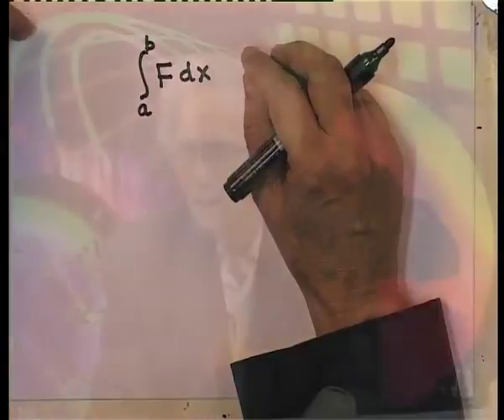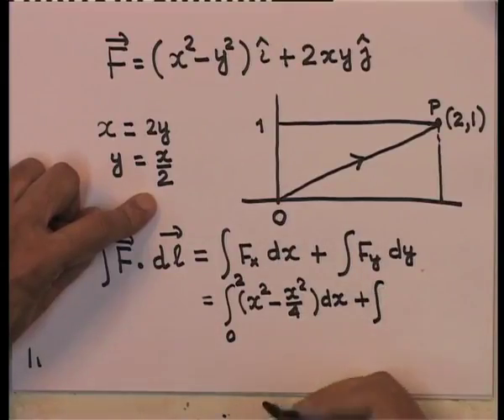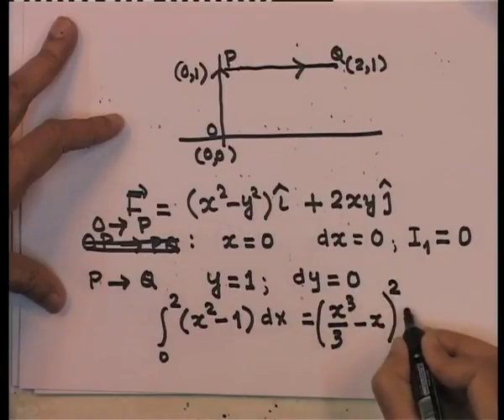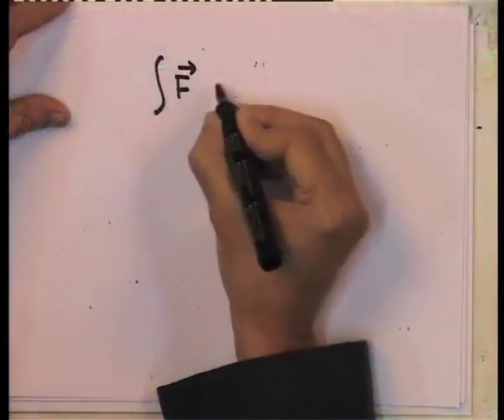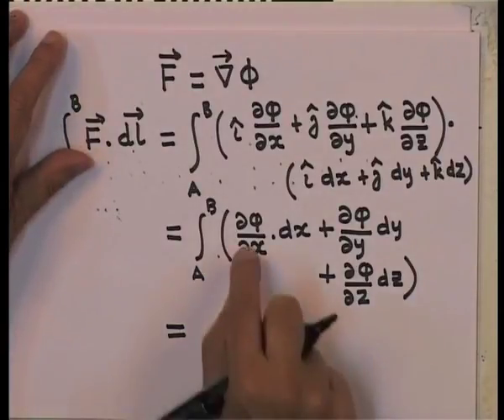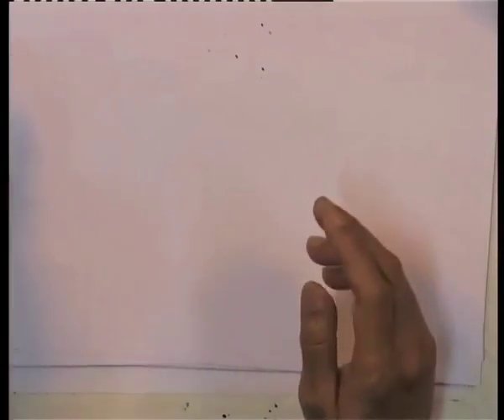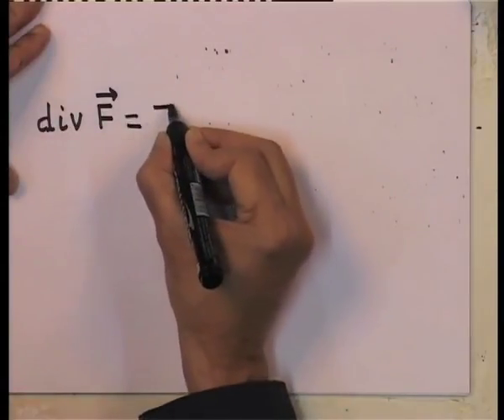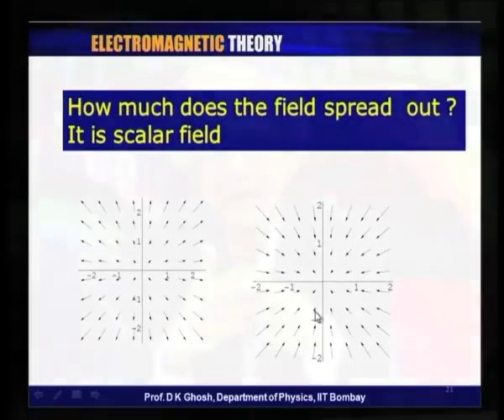Mod 01 Lec 02 Line and Surface Integrals